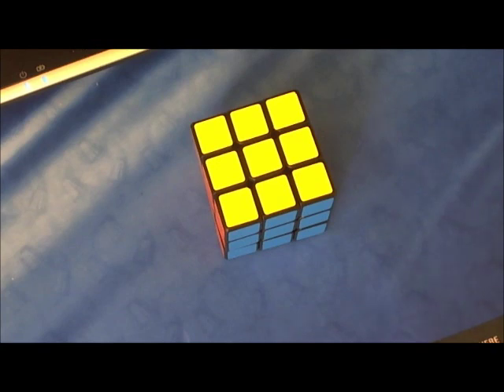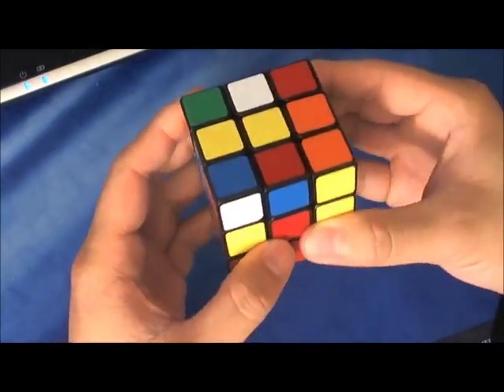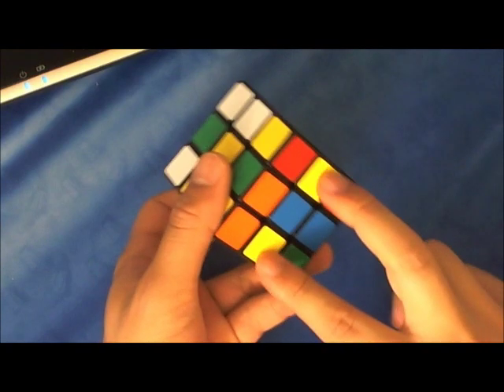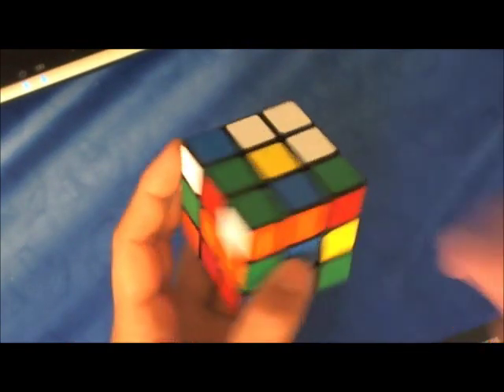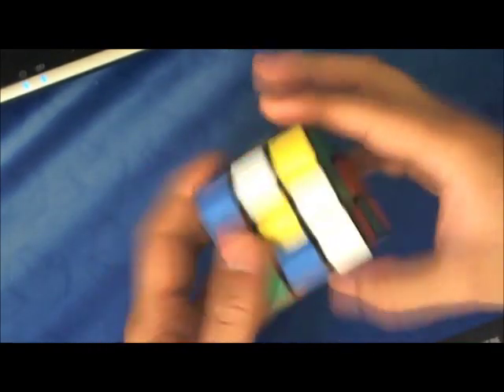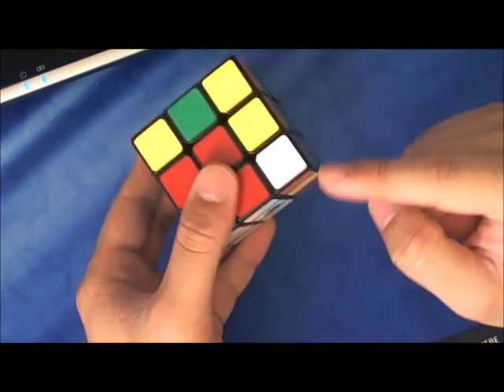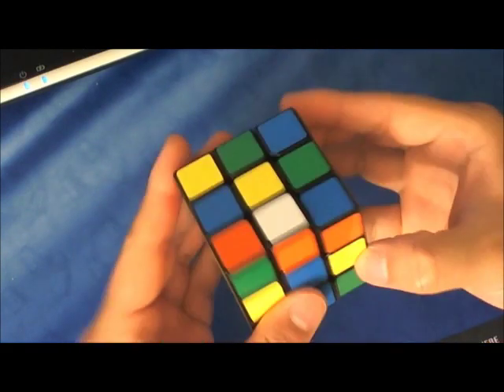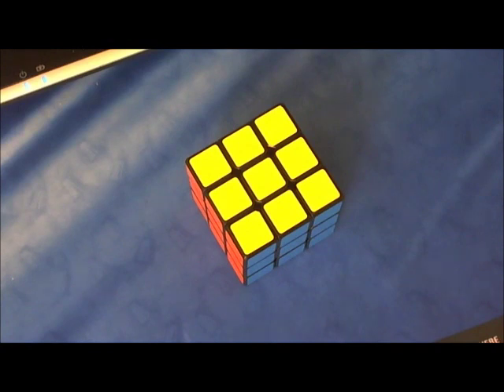10 Example Solves with the ZZ Method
1) B2 L2 F2 L2 D2 B2 D' L2 R2 U2 R' U2 F' U B' U F U' F
2) B2 R2 D2 B2 U' L2 R2 F2 L2 R D2 L B D2 B2 F' U L2 B2 F'
3) L2 U2 B' F2 L2 D2 B D2 B2 U2 F L B R2 F2 D' B' L' R' U2
4) L2 D2 U' B2 R2 B2 R2 U2 R2 U' B2 L B D R U2 B' L2 U2 F R'
5) U2 L2 B2 D' L2 F2 U2 F2 D R2 F' U' R' F U' F' R2 U L' D'
6) L2 U F D2 R' D B2 U2 R' U' R2 F L2 F' L2 B' L2 F R2 B D2
7) B2 D2 F2 U2 L' B2 D2 L2 B2 D2 R2 U' B' F D2 B L U' L2 B' R'
8) F2 D' L2 F2 D F2 R2 U' R2 U L' F2 U' B' F2 U B F L' U2
9) L2 U B2 F2 U2 R2 U B2 D2 U' L' B R2 F R' F D' R2 F' L' F'
10) R2 D2 L2 B2 L2 F' U2 L2 B U' L B2 D' U' L' B2 L' R F

Scramble with WCA orientation (green front, white top). Cube is a ZhanChi.